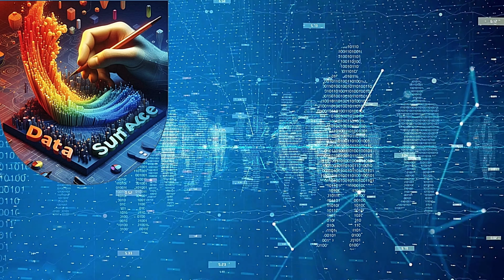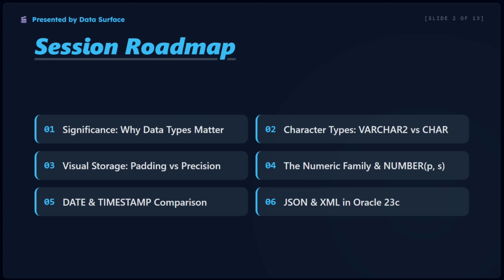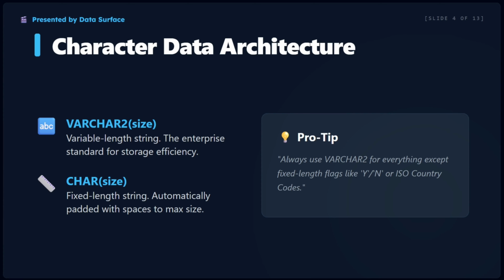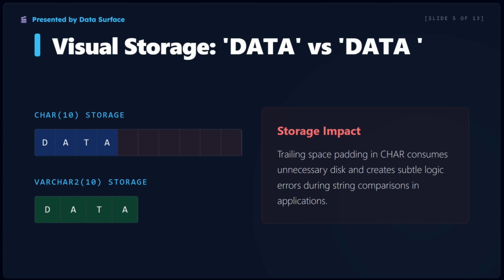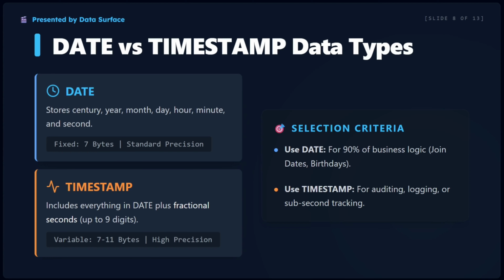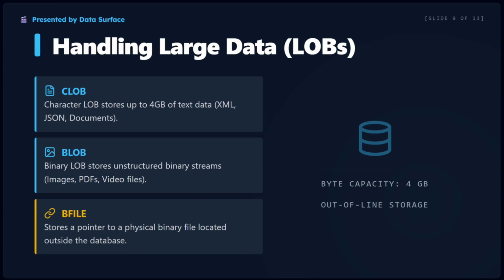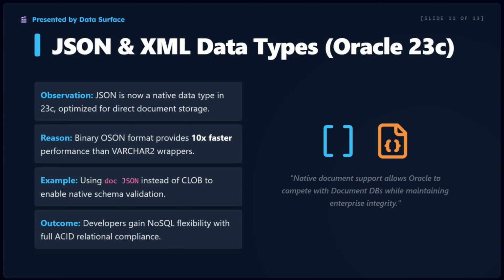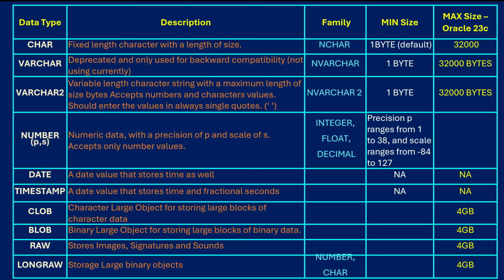The Hidden Power of Data Types Revealed: CHAR, VARCHAR2, JSON, and XML in 2026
In this video, we dive deep into the world of Oracle SQL Data Types. Whether you're a beginner or a career switcher, understanding data types is the first step toward a successful career in data and cloud. We break down the differences between CHAR and VARCHAR2, explore the Numeric family, compare DATE and TIMESTAMP, and even touch upon the new JSON and XML features in Oracle 23c.

🎯 This video is for:
🎓 Students exploring tech career paths.
🚀 Aspiring Cloud and Data Engineers.
🔄 Career switchers looking to understand the modern IT landscape.
🧑‍💻 IT professionals wanting a quick refresher on SQL.

⏱️ Timestamps ⏱️
⌚ 00:00 - Introduction to SQL Data Types
⌚ 00:46 - Significance: Why Data Types Matter
⌚ 01:12 - Character Types: VARCHAR2 vs CHAR
⌚ 04:14 - The Numeric Family & NUMBER(p, s)
⌚ 05:17 - DATE vs TIMESTAMP Comparison
⌚ 06:23 - Handling Large Data (LOBs): CLOB & BLOB
⌚ 07:24 - JSON & XML in Oracle 23c
⌚ 08:03 - Summary & Final Checklist